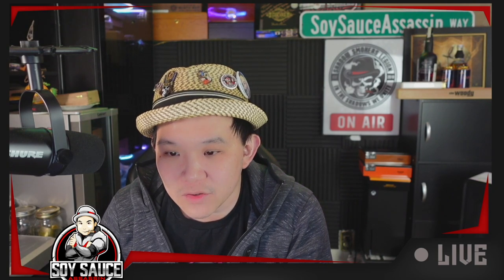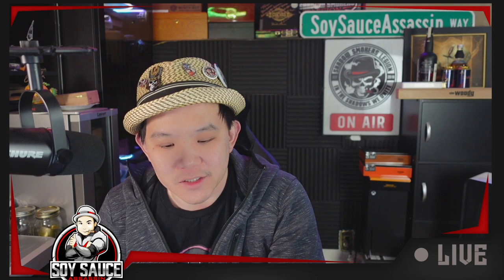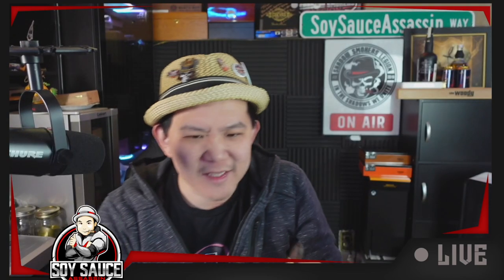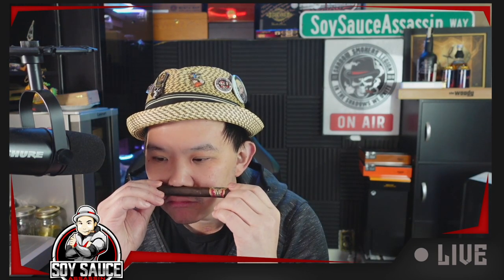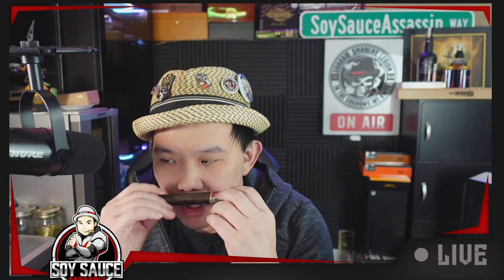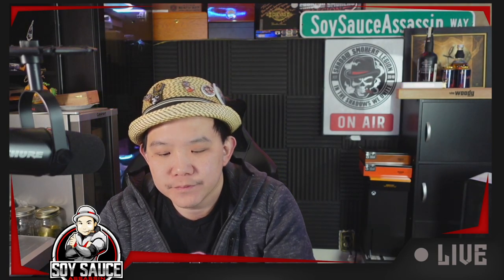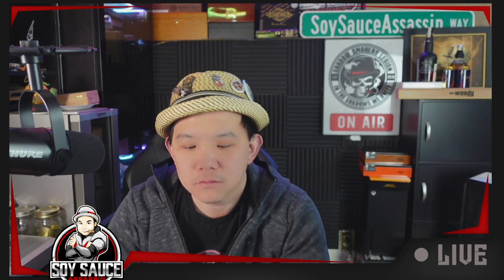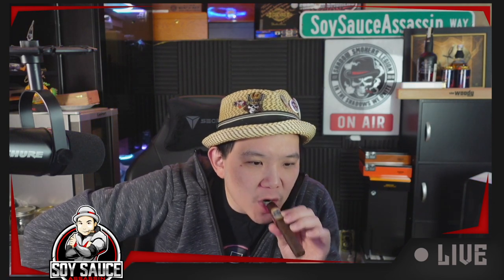Foundation Charter Oak Pasquale